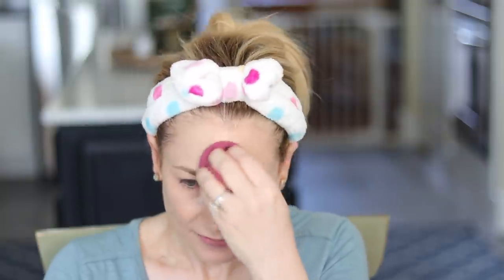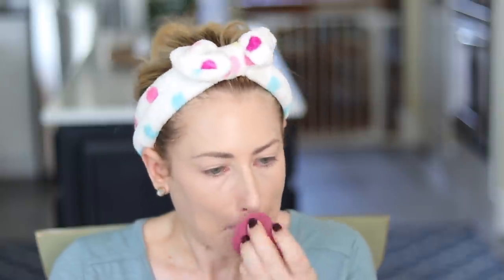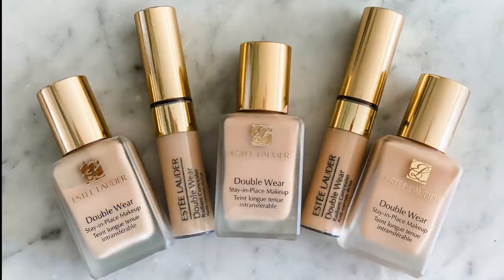GRWM & SHORT Vlog FT. Estee Lauder Double Wear Foundation | MsGoldgirl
Get your own  Double Wear Stay-in-Place Makeup and Double Wear Radiant Concealer here: estee.cm/2ETWZQl

-Wearing Shade 2N1 Desert Beige

-wearing shade 0.5N under my eyes
-wearing shade 1.0 on my face